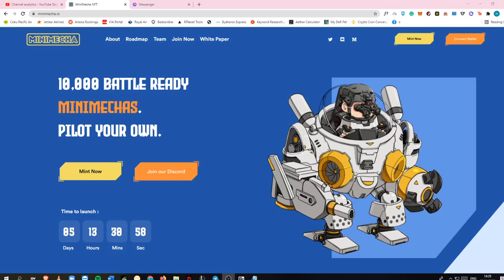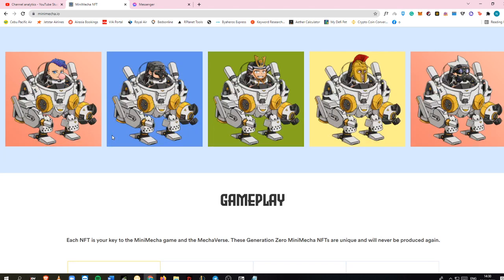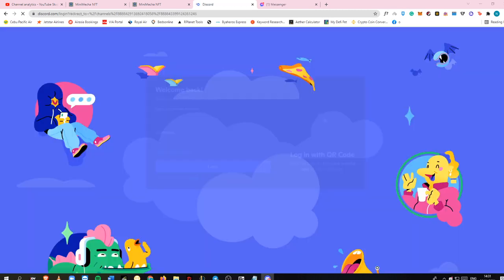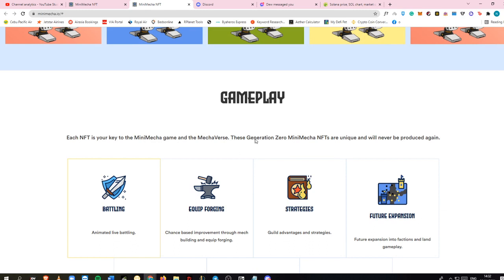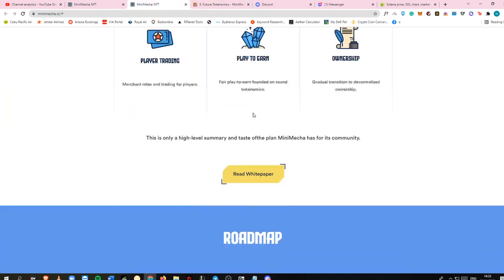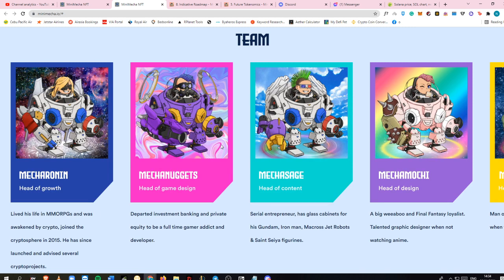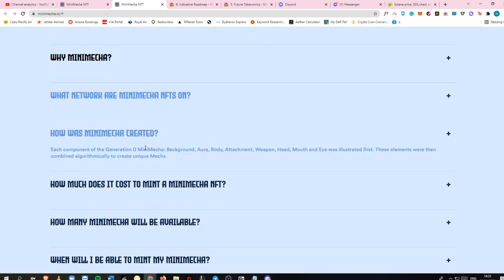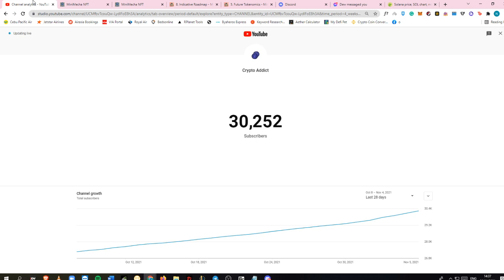MiniMecha NFT Play to Earn Blockchain Game Tutorial + Review | Games in Solana, Roadmap, Whitepaper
In today's video, I will be showing you a new Play to Earn NFT Game in Solana that has only 10,000 NFTS available into the market and it is called Mini Mecha.

Timestamps
00:50 - Introduction
01:10 - What is NFT?
01:40 - How to Mint
03:30 - Gameplay
04:18 - Whitepaper
04:41 - Roadmap
05:44 - Team
06:33 - FAQ (Frequently Asked Questions)

Secure your Crypto Funds with Trezor Hardware Wallet!